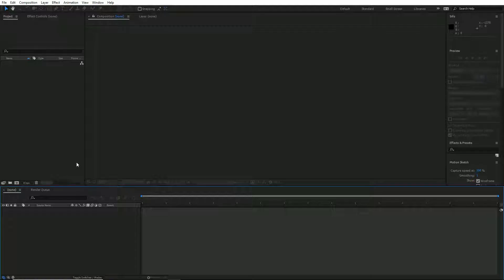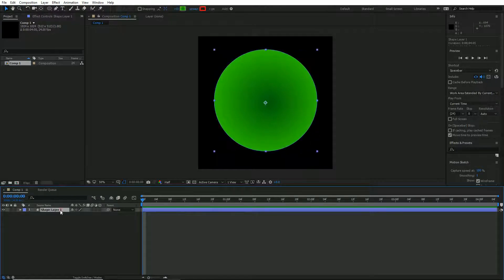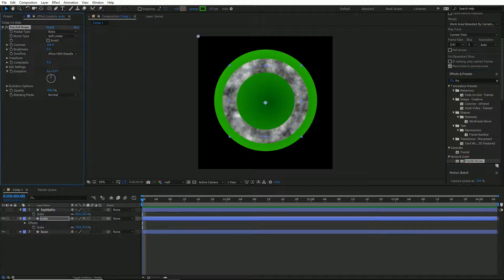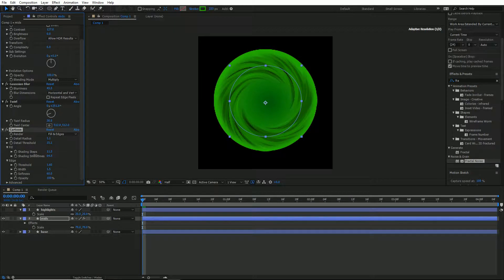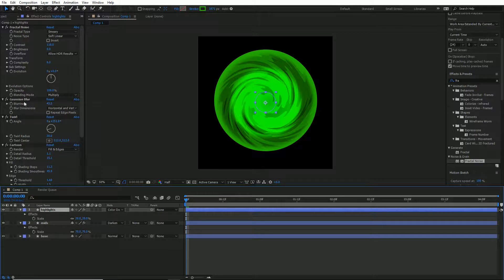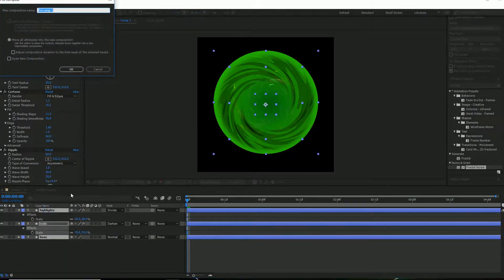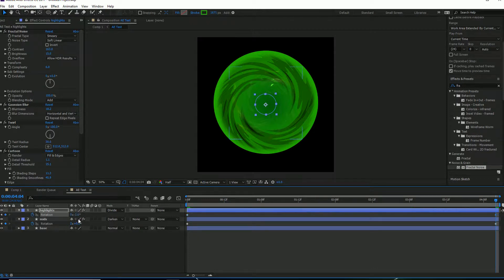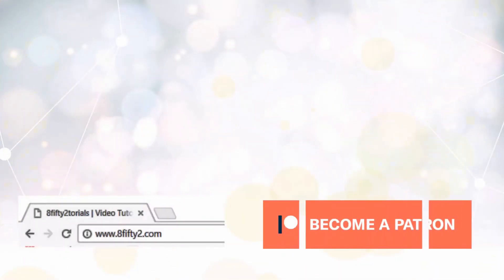Rick and Morty Style Portal in After Effects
Hi. In celebrate over a year of 8fifty2 making tutorials let's pay homage and make another portal. This one is heavily inspired by Rick and Morty. Initially we will create the textures in Adobe After Effects and then Move across to Unreal Engine to mix them all together and see them in game.